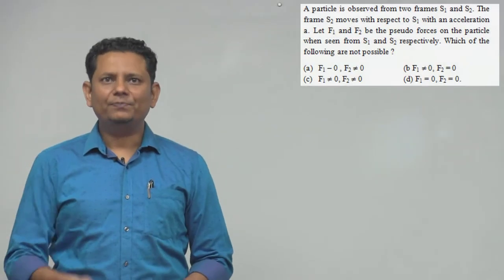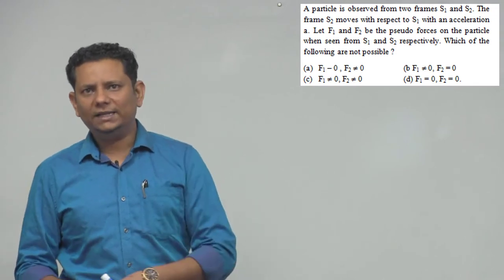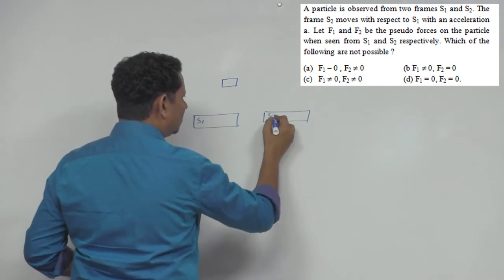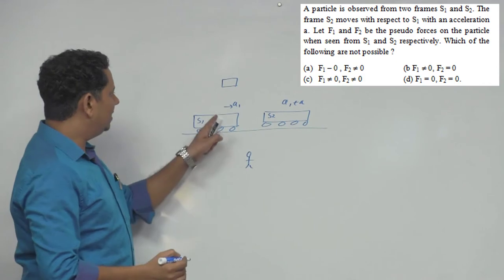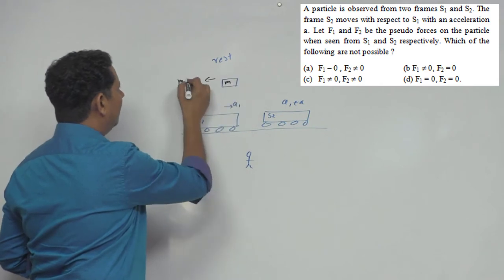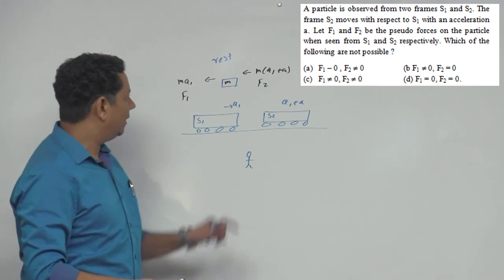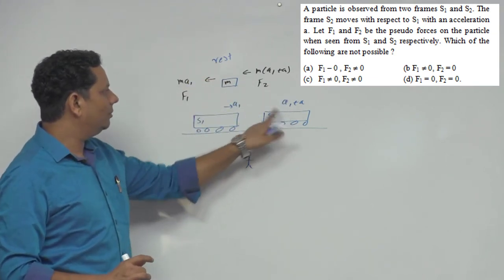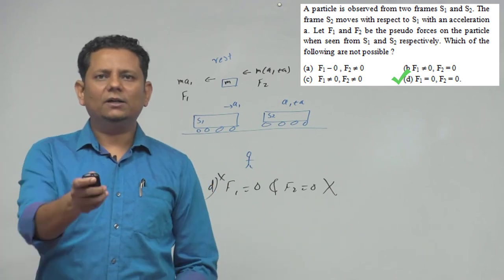HCV: A particle is observed from two frames S1 and S2. The frame S2 moves with respect to S1 with an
A particle is observed from two frames S1 and S2. The frame S2 moves with respect to S1 with an acceleration a. Let F1 and F2 be the pseudo forces on the particle when seen from S1 and S2 respectively. Which of the following are not possible ?